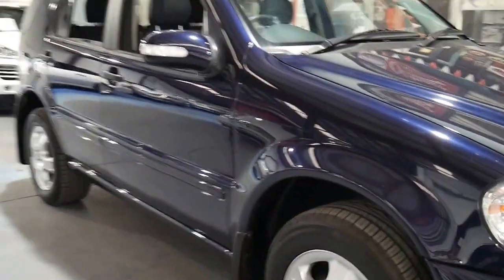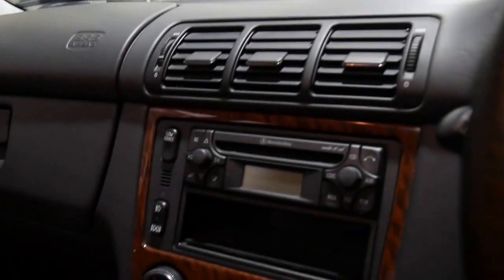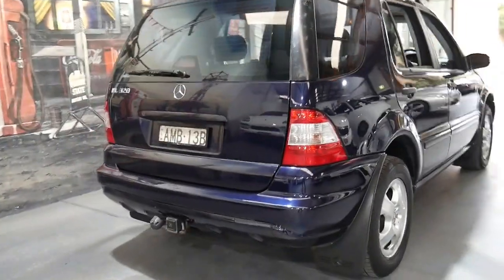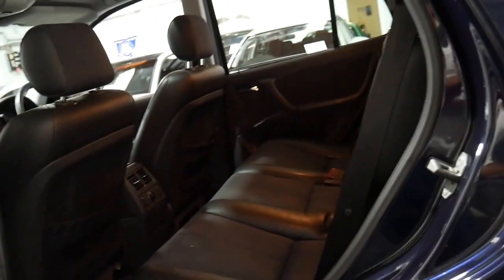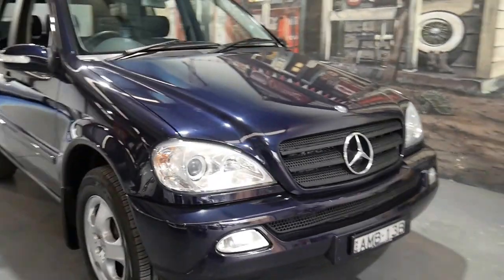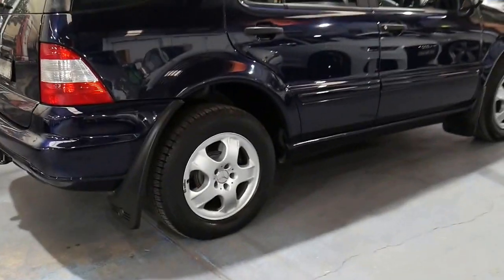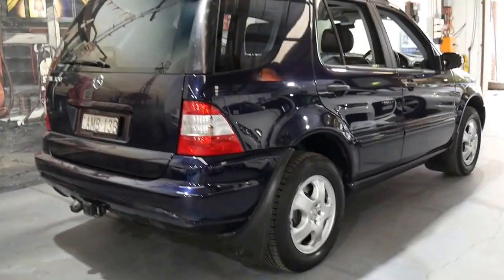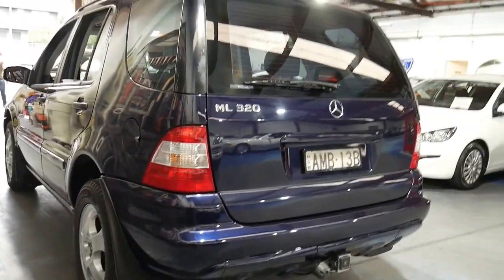2002 Mercedes Benz ML320 in awesome condition